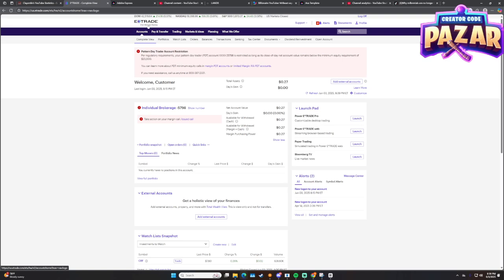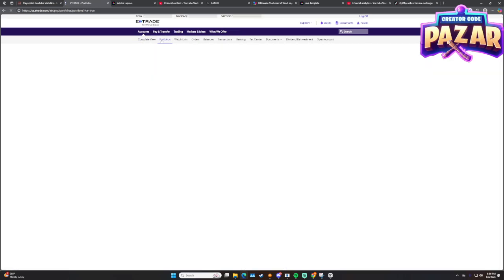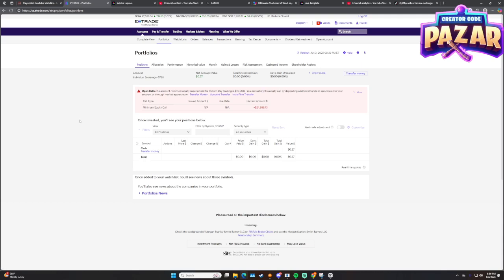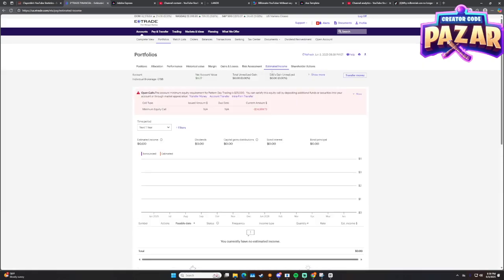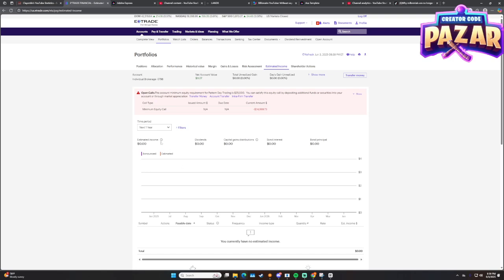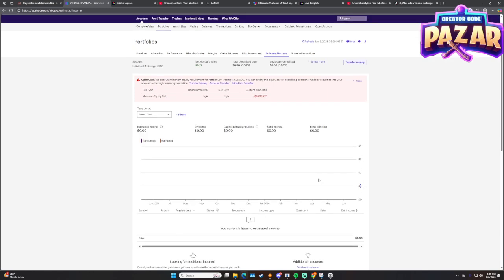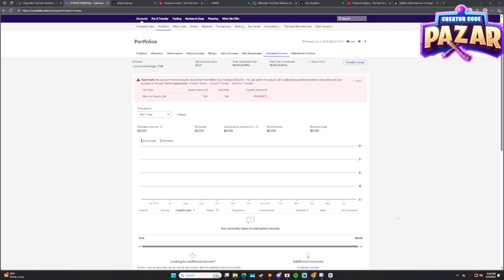How to View Estimated Portfolio Dividends on E*TRADE Quick Guide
In this video I will show you  How to View Estimated Portfolio Dividends on E*TRADE Quick Guide